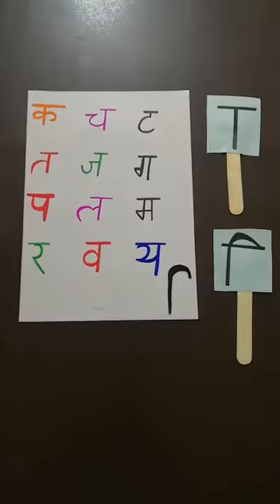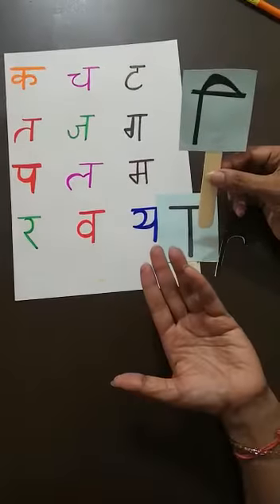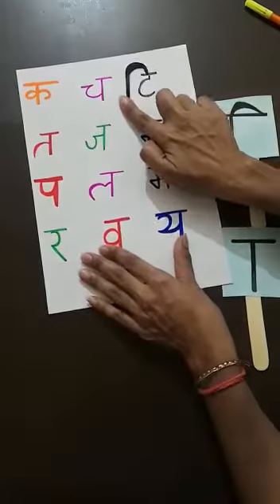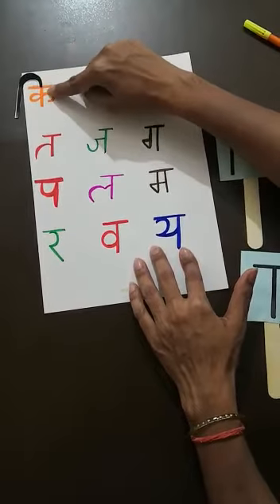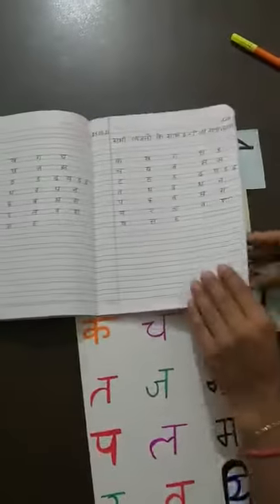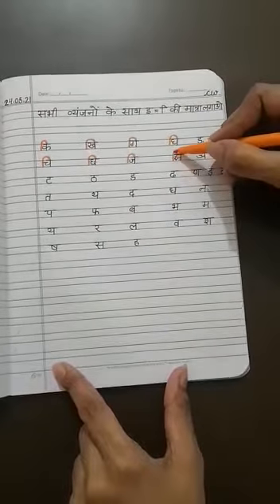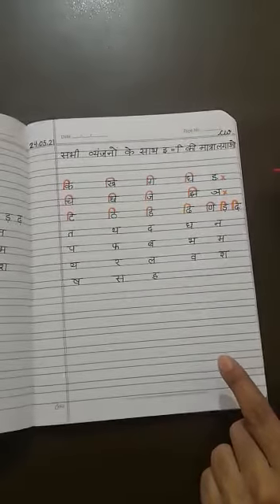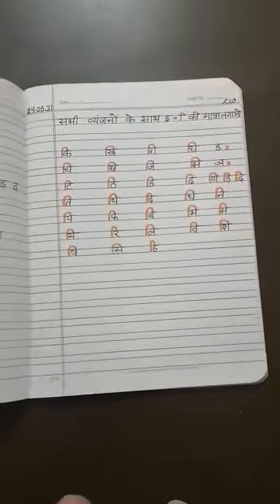आ and इ की मात्रा (aa and e ki matra for kids)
Very easy for kids